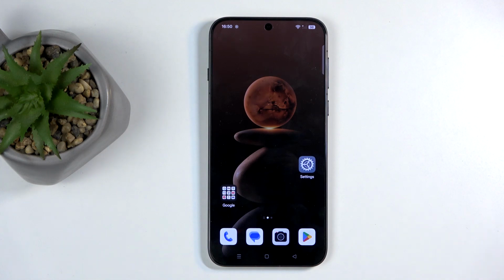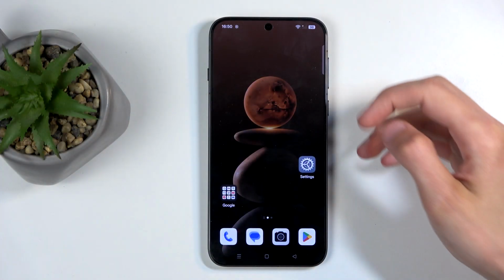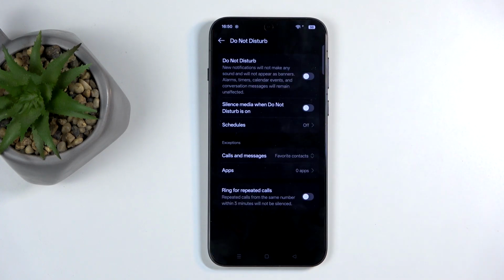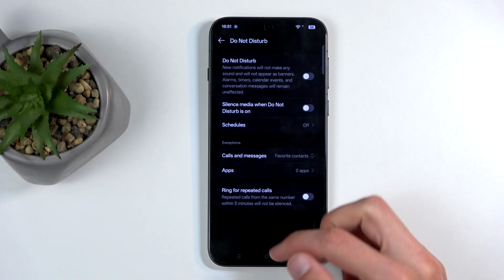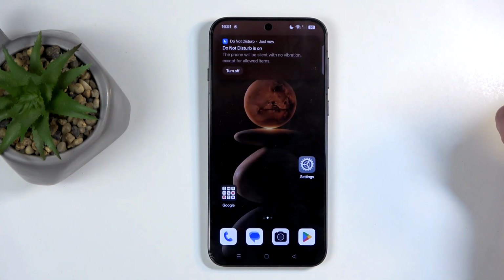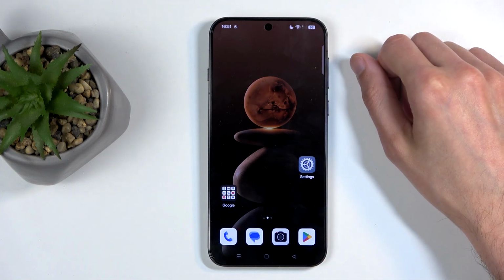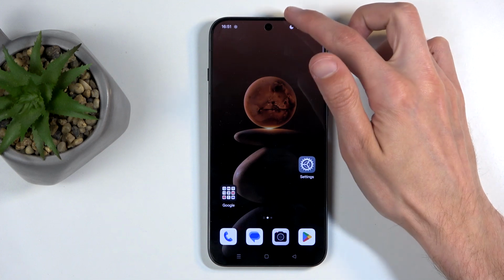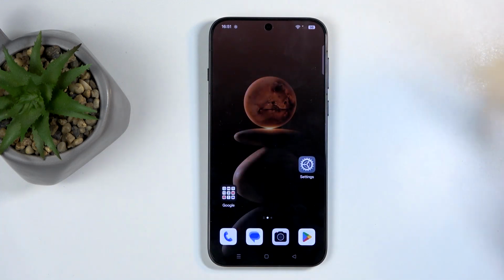OPPO Find X8 – How to Enable and Customize Do Not Disturb Mode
If you want to silence notifications and avoid interruptions on your OPPO Find X8, this video will show you how to enable and set up Do Not Disturb Mode step by step. Learn how to quickly access the Do Not Disturb toggle, adjust the settings to fit your needs, and make sure your phone only alerts you when it matters most. We’ll cover how to find the Do Not Disturb option in the quick settings, how to customize which notifications are allowed, and how to turn the mode on or off whenever you need. Whether you want a quiet night or just some focused time, this guide will help you get the most out of your OPPO Find X8’s Do Not Disturb feature.

How to enable Do Not Disturb Mode on OPPO Find X8?
How to customize Do Not Disturb settings on OPPO Find X8?
Where is the Do Not Disturb toggle on OPPO Find X8?

0:00 Introduction
0:06 Accessing Quick Settings
0:16 Finding the Do Not Disturb Toggle
0:25 Opening Do Not Disturb Settings
0:38 Customizing Do Not Disturb Preferences
1:06 Enabling Do Not Disturb Mode
1:12 Status Bar Indicator
1:16 Turning Off Do Not Disturb Mode
1:22 Outro